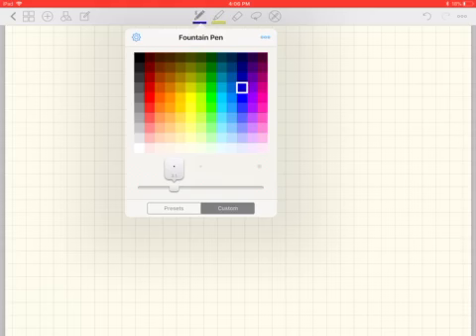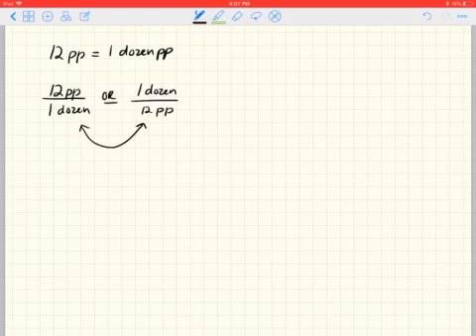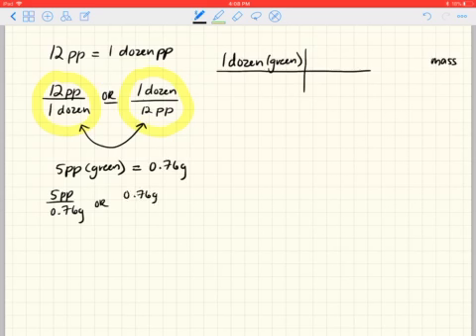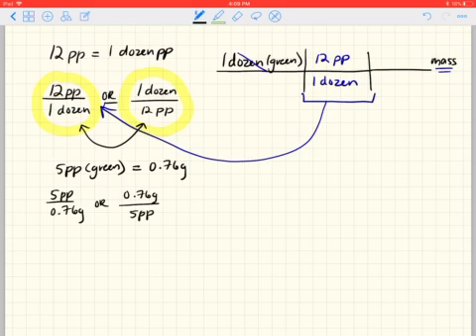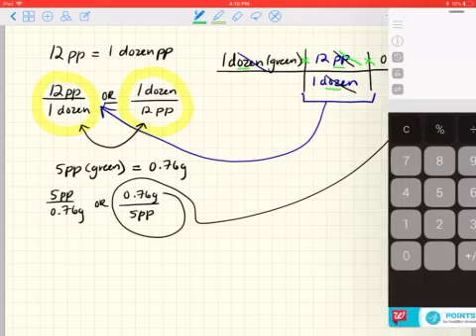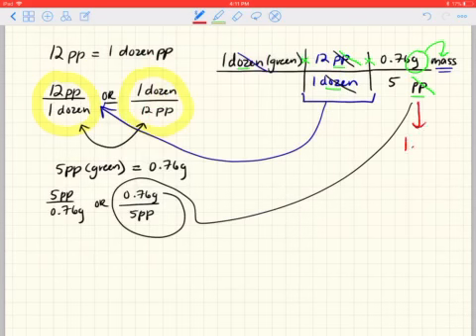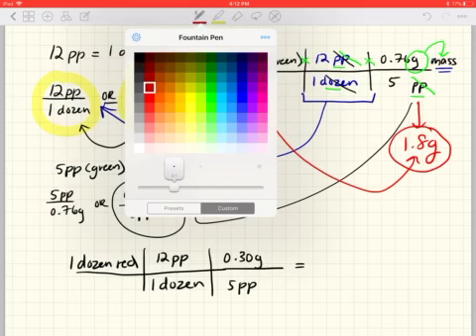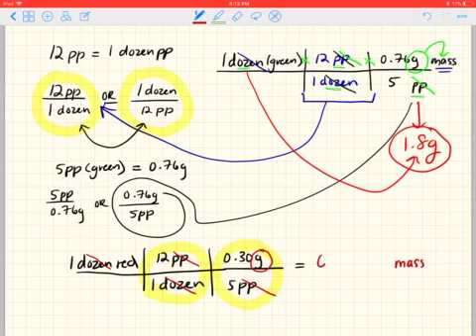Factor Label Method with Packing Peanuts Lab Handout (Q#4)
This is part 2 of my factor label method quick tutorial that accompanies the packing peanuts lab handout.